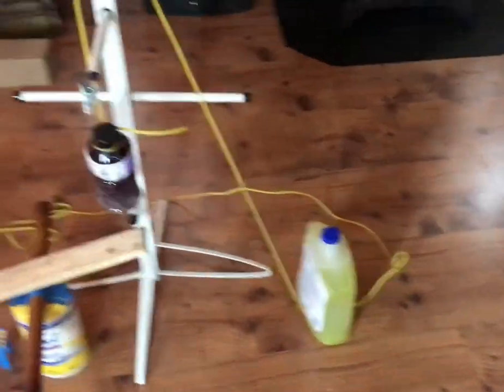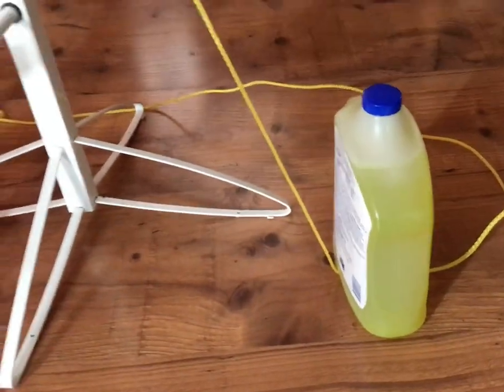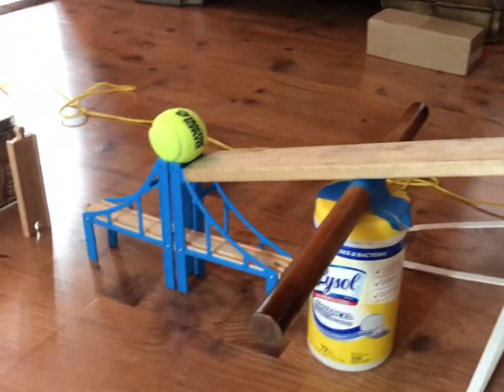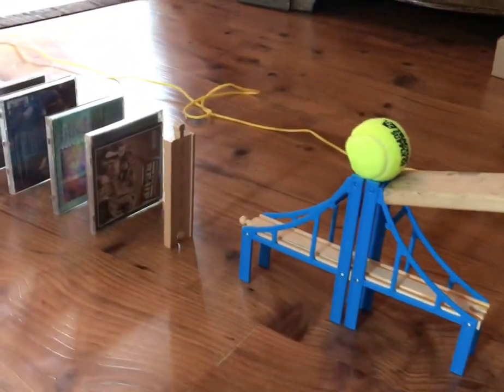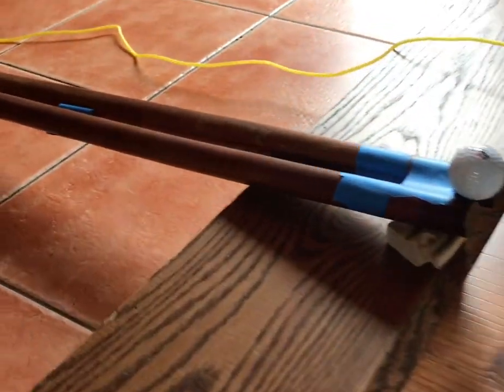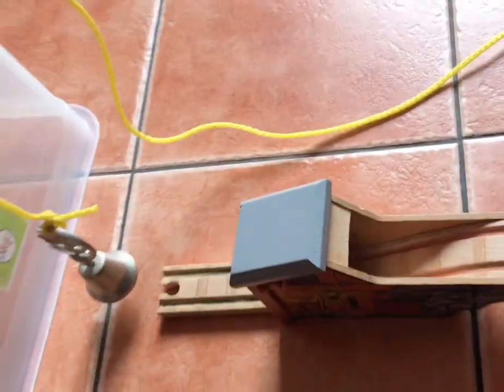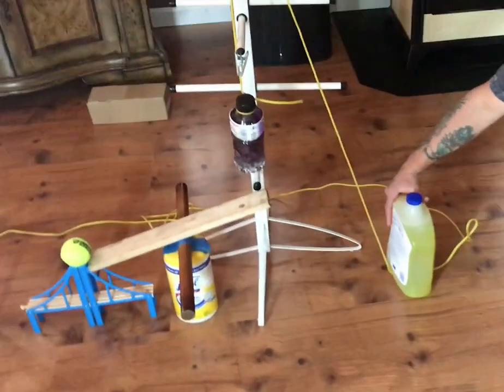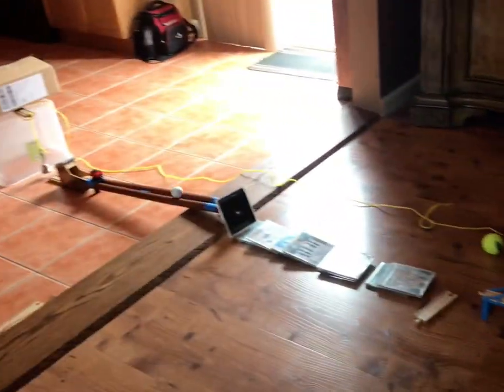Rube Goldberg Machine project for online school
Mt brain hurts